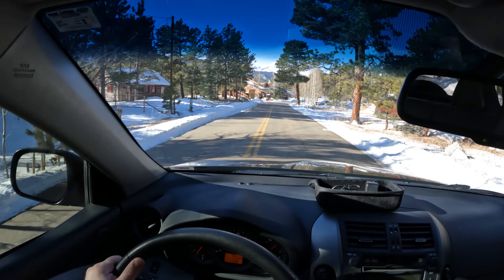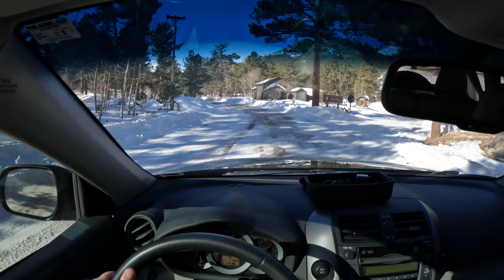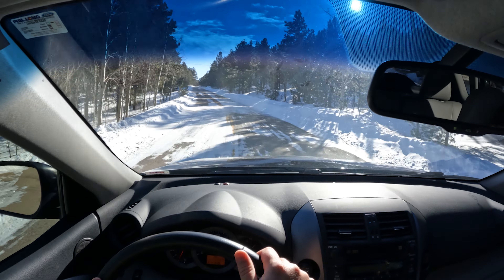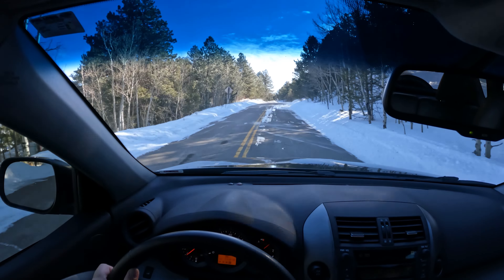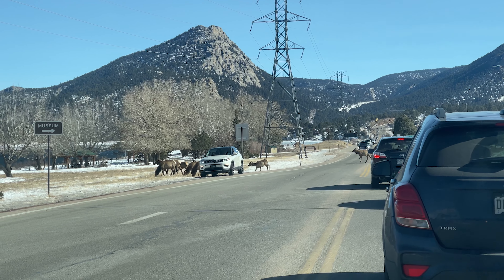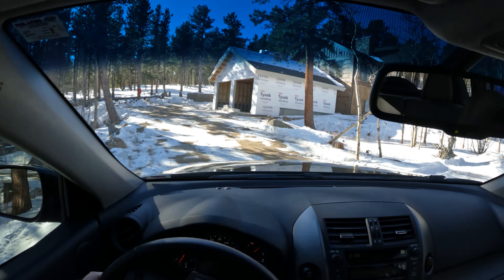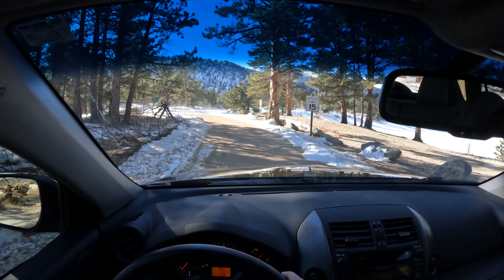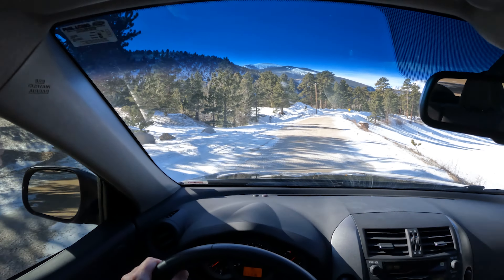72 Hours in Colorado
Had a quick but wonderful time in Colorado.